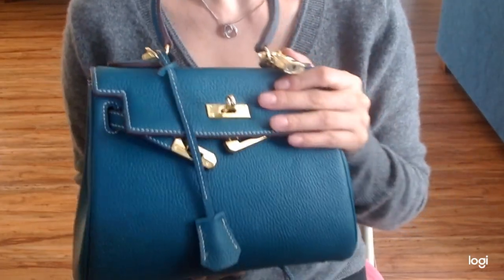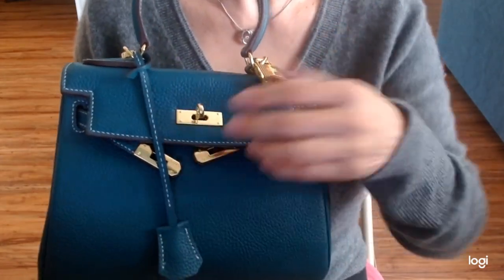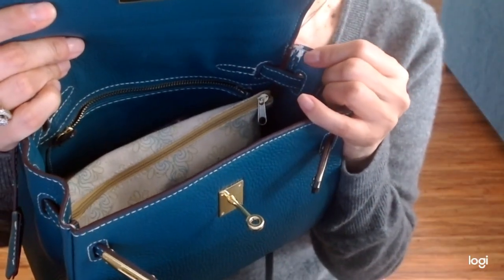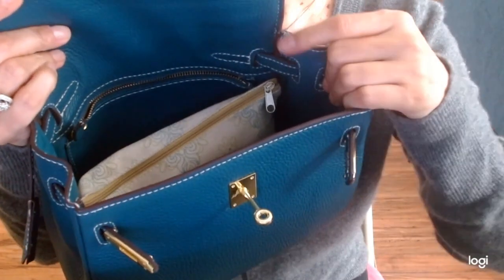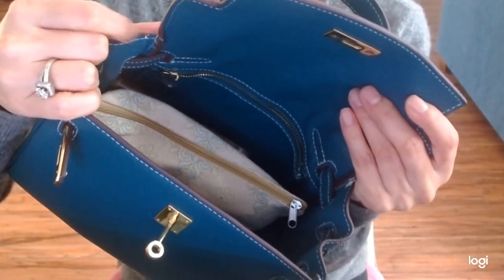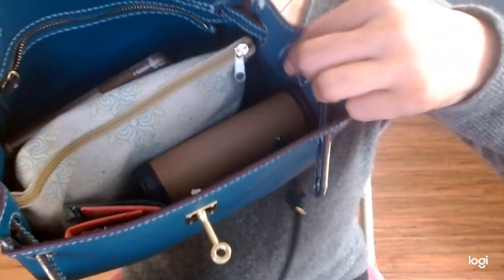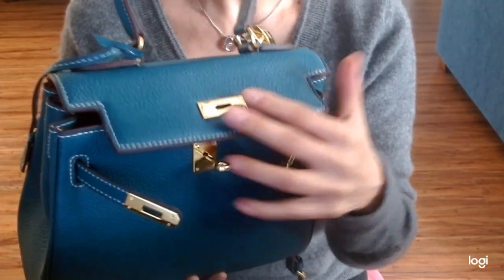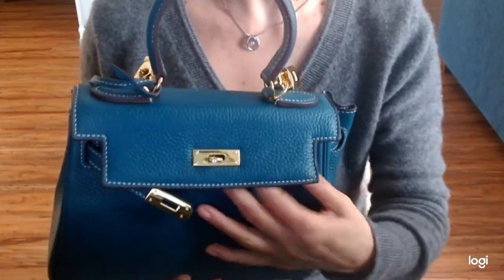UPDATED REVIEW Ava Bag, Disappointed But Excellent Service From Handbagcrave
Hi All! As soon as I noticed the rips on my new bag of just a few weeks, I wanted to let you see it for yourselves. I don't use the bag but maybe a couple times a week due to working from home.  Thanks for stopping by!

3/17/22 Update:  Excellent customer care was received by Handbagcrave - they immediately refunded the purchase price, gave a 10% discount to be used within the year, and apologized for the quality that was overlooked.